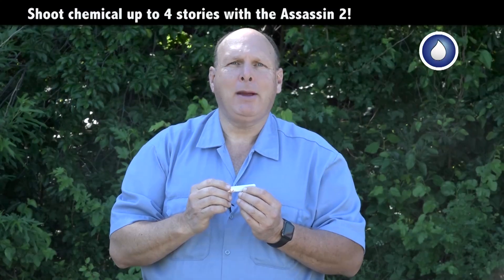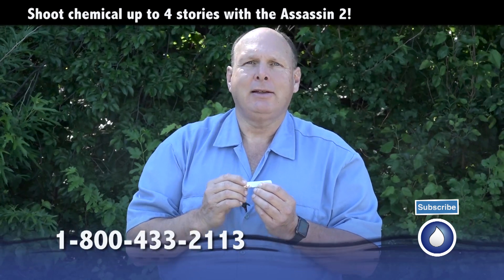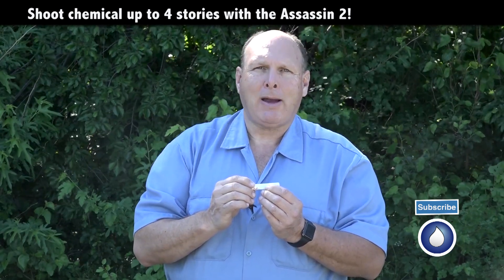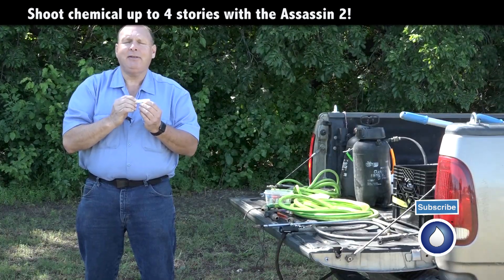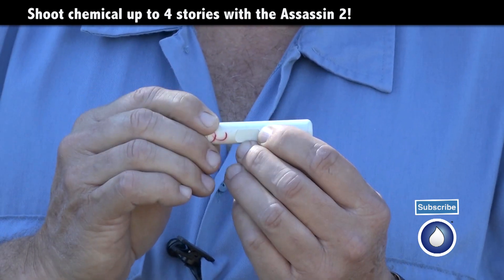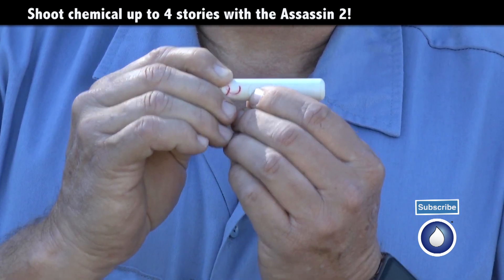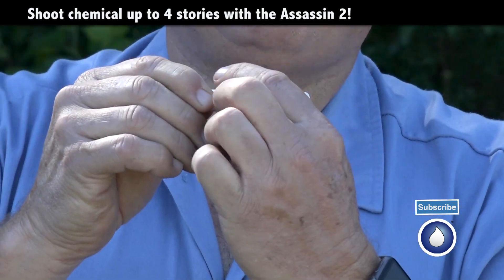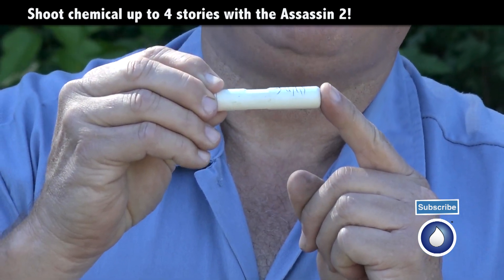The Assassin Nozzle Can Shoot Chemical Up To Four Stories!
The Assassin 2-PVDF Nozzle™ is perfect for shooting soap long distances. It is constructed from polyvinylidene fluoride, which makes it resistant to solvents, acids, bases, and heat.

The long barrel shape of the Assassin 2-PVDF Nozzle™ allows for maximum distance without sacrificing flow. Wash buildings up to 4 stories from the ground (depending on GPM). A 4-6 GPM machine can reach up to 40ft depending on wind and angle of attack.

A 7-12GPM machine can reach up to 60 feet! The Assassin 2-PVDF Nozzle™ can be used with a pressure washer or a soft wash system. It requires a 1/4" stainless steel female plug quick coupler to attach to the end of a wand with a 1/4" female socket. You could also use a Jrod.

I hope you enjoy and learn something new from this The Assassin Nozzle Shoot video.

To learn more about pressure washing equipment and cleaning processes, check out our Power Wash University Online Training Courses: